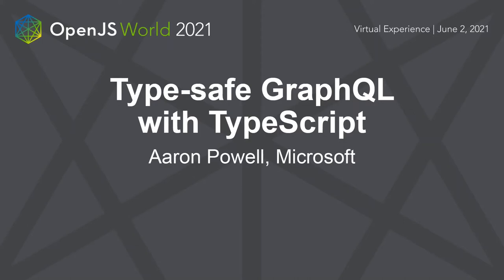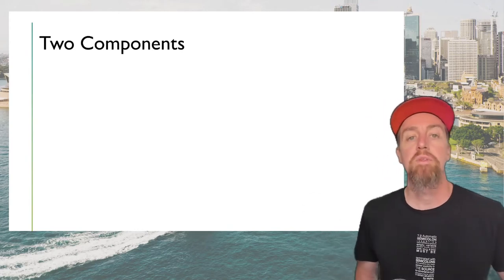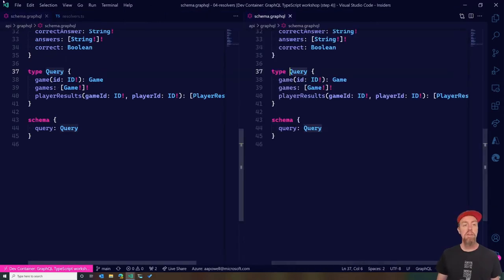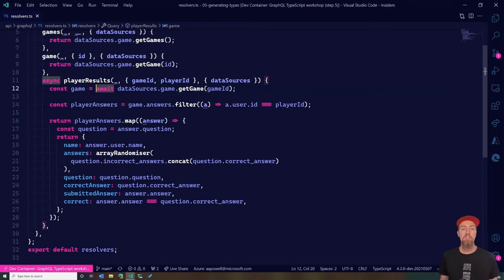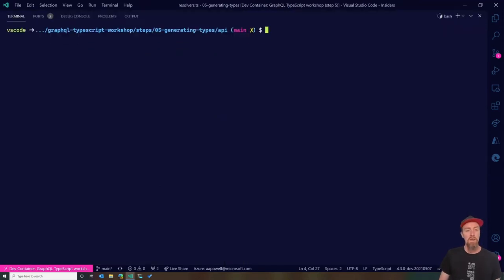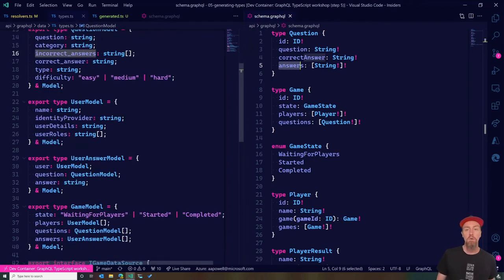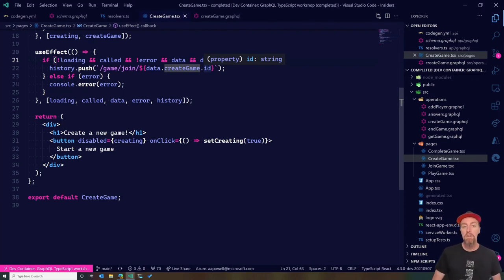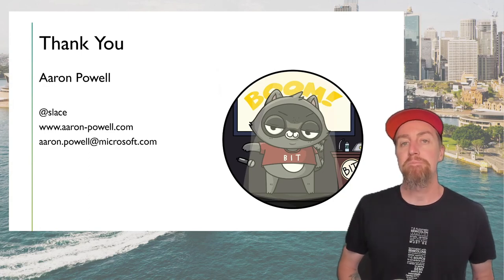Type-safe GraphQL with TypeScript - Aaron Powell, Microsoft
When building with GraphQL you define the schema up front and this can be really handy go use when it comes to writing the queries, resolvers, etc., especially if it’s in TypeScript. So, how do you go about doing the type generation? We’ll take a look at a tool that can generate you the TypeScript types, then implement our backend using them before looking at how they can plug into the front end with React Hooks. We’ll cap off by learning how to model our storage platform effectively using its own types and combine them with the GraphQL schema types.